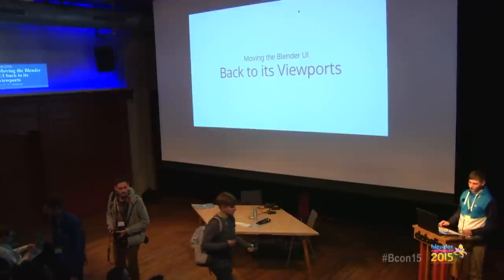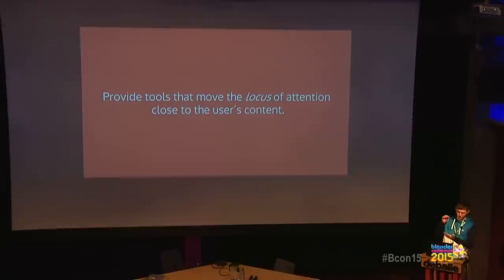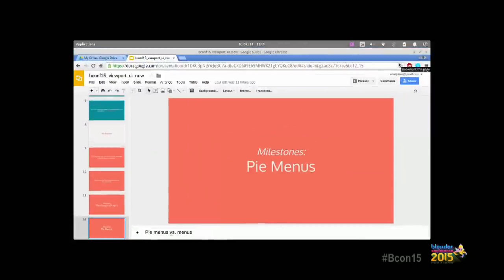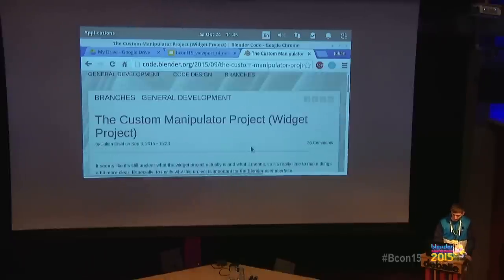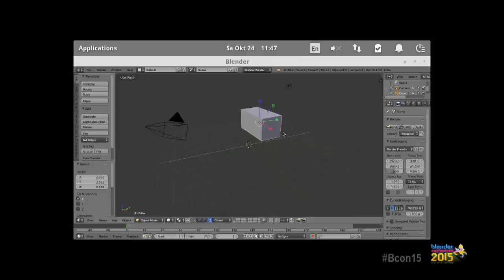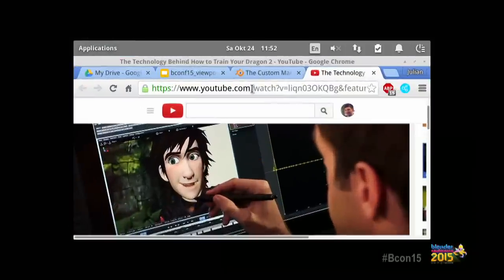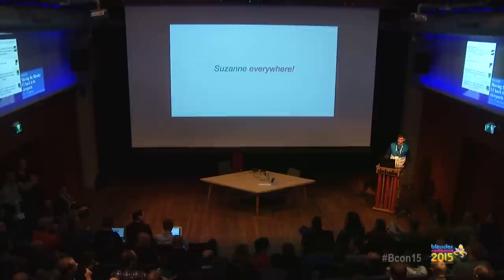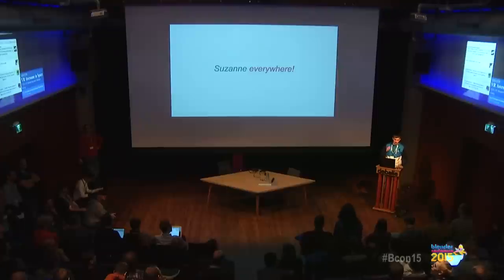Moving the Blender UI back to its viewports - Julian Eisel